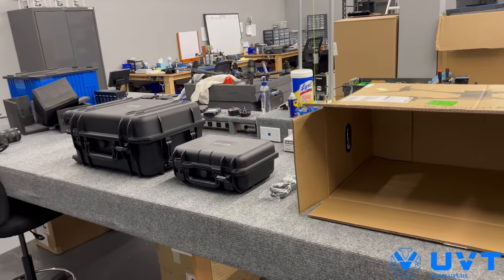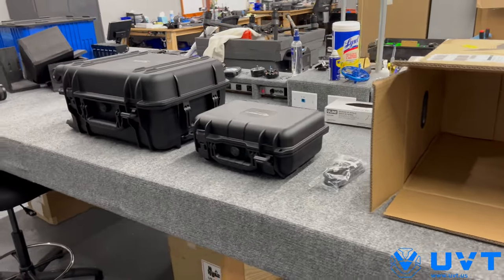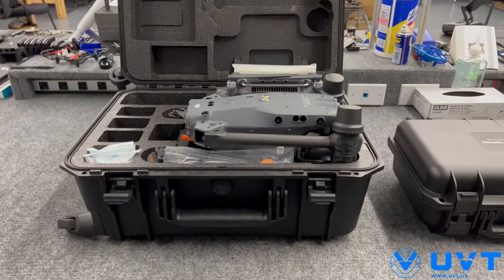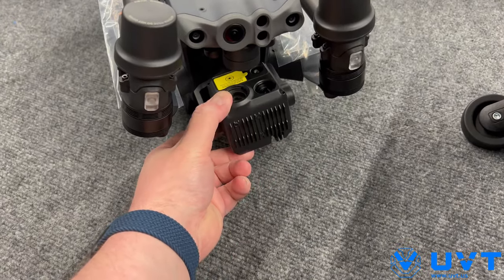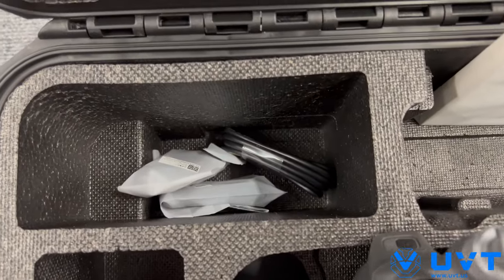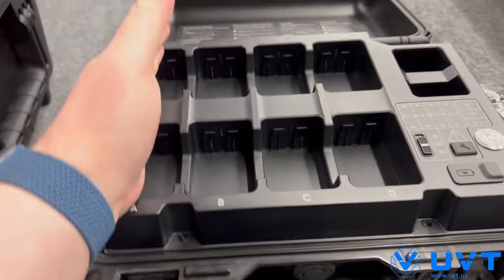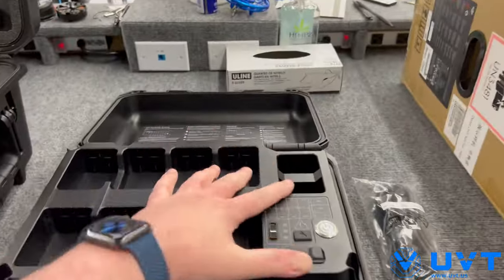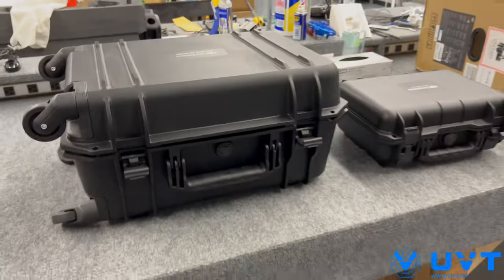UVT ReelTech - DJI Matrice 30 Series Unboxing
In this UVT ReelTech installment, Chris freaks out as usual as he gets his first chance to unbox a Matrice 30T. Blam!

To learn more about the DJI Matrice 30 Series, please